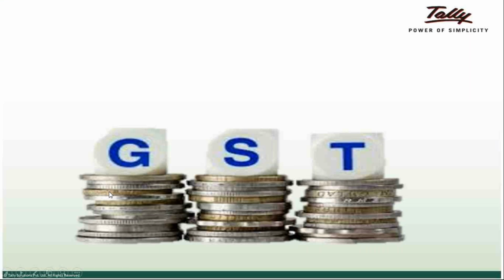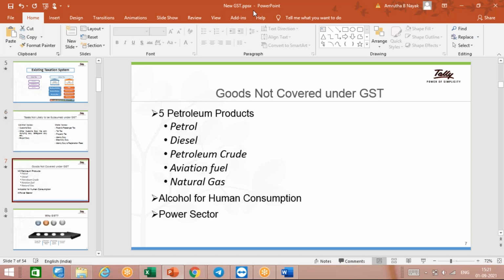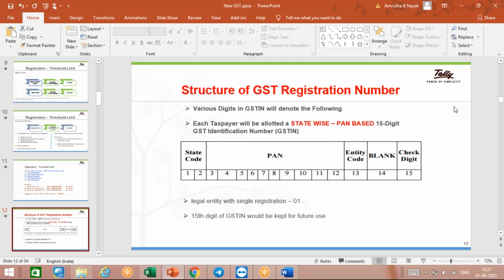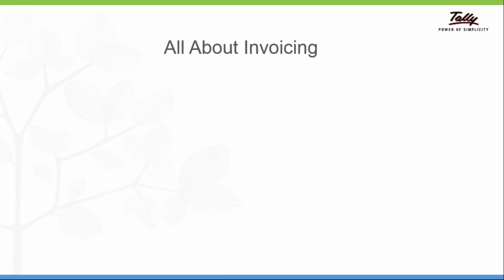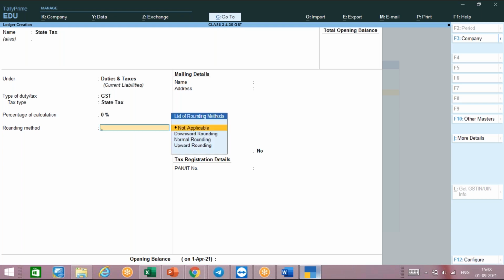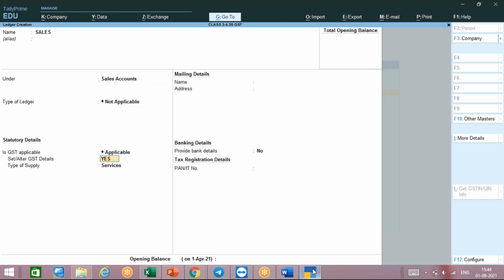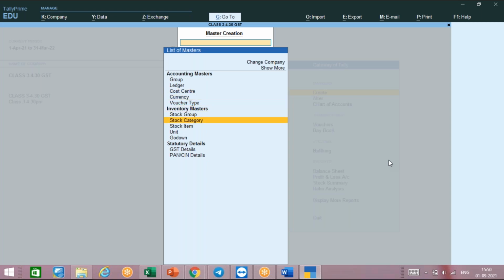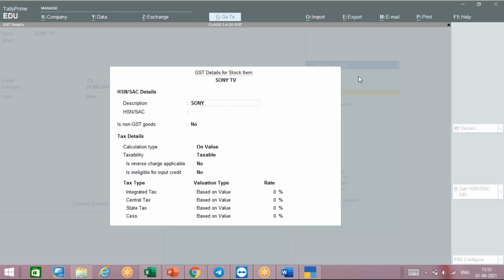Varalaxmi TallyPrime 1st Sep 3 00pm 4 30pmMCC Part1